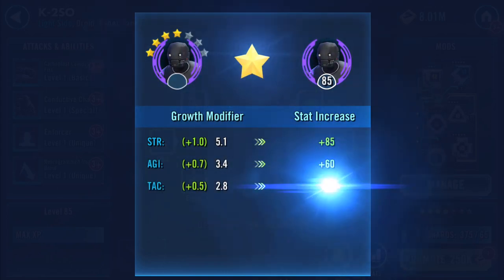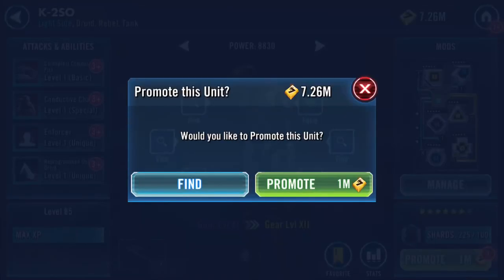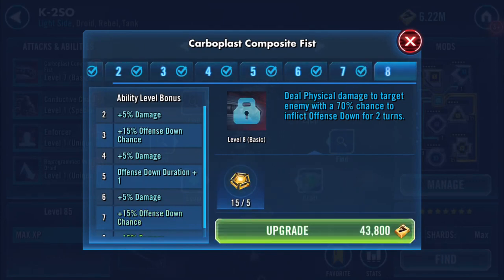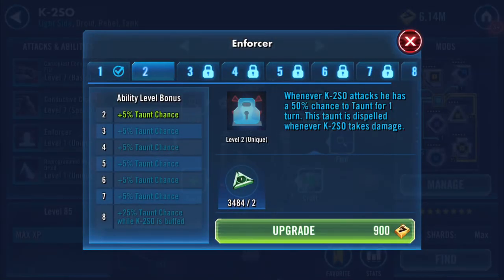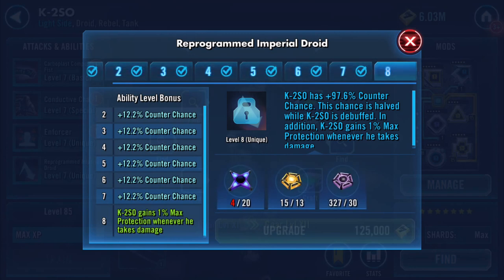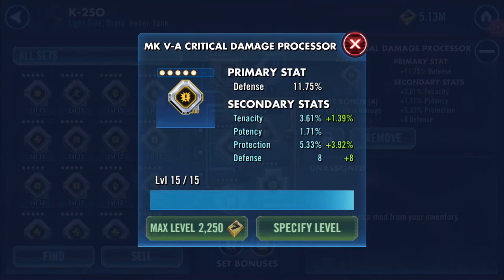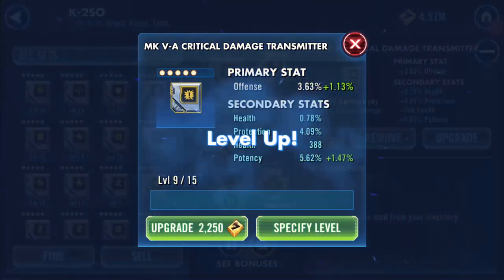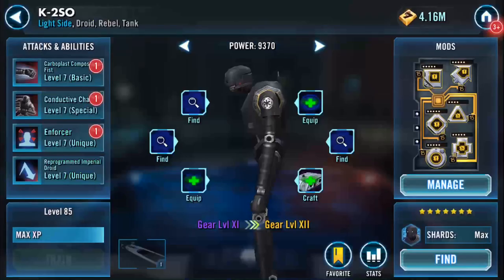Gearing up K2SO from X to XI and from 3 to 7 Star